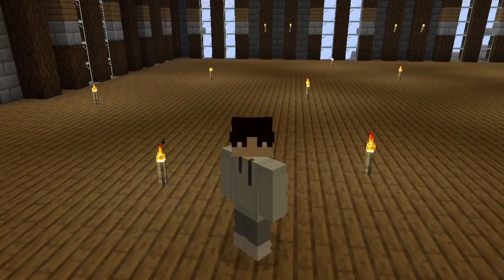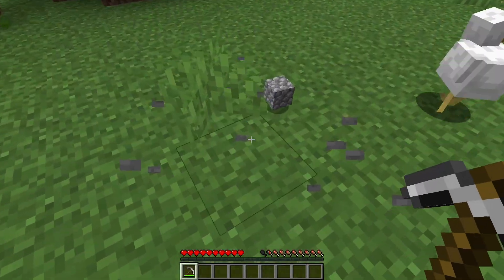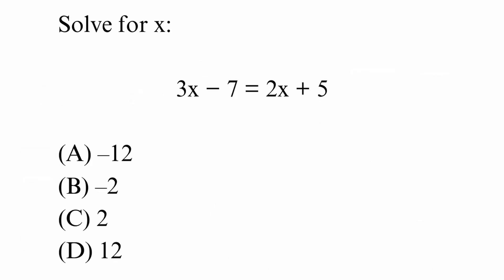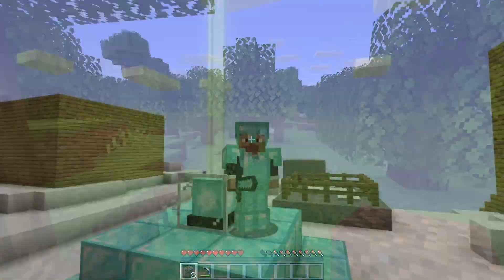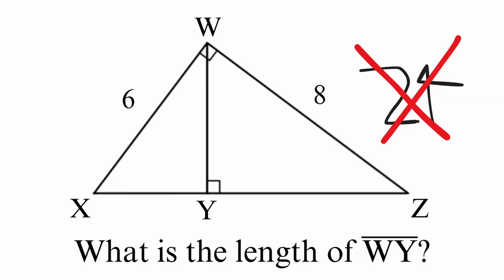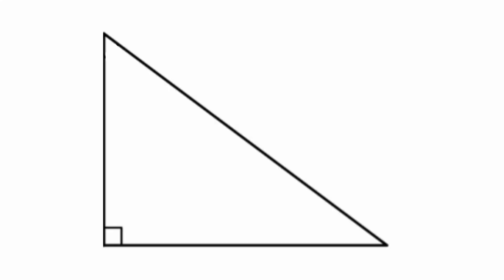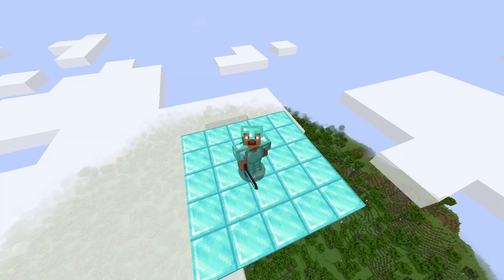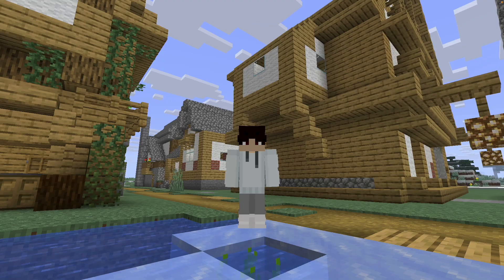How to MASTER Hard SAT Math (Module 2 Guide)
TIMESTAMPS:
0:00 - Intro
0:21 - The Truth
0:47 - The Process
2:01 - The Sad Truth
2:29 - Other Shortcuts
2:51 - The Saddest Truth
3:21 - How to Actually Use This